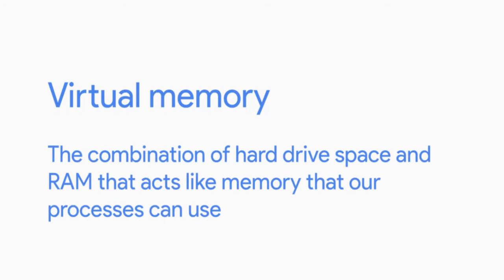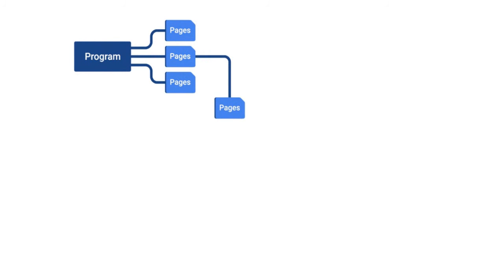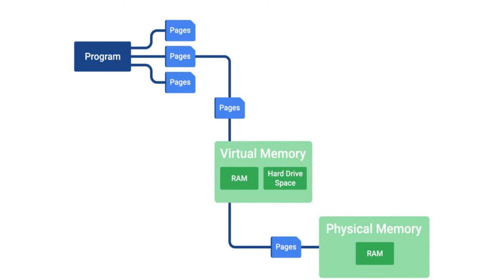25. Memory Management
we'll learn about operating systems. We'll discuss the common operating systems that are used today and understand how they work with the computer hardware. We'll learn about the "boot process" of an operating system and show you how to install Windows, Linux and Mac OSX operating systems from scratch. By the end of this module, you'll use the Qwiklabs environment to interact directly with the Windows and Linux operating systems.

Key Concepts
Know what the main components that make up an operating system are.
Understand the boot process of an operating system.
Be able to install an operating system.
Create a file using the Windows and Linux operating systems.